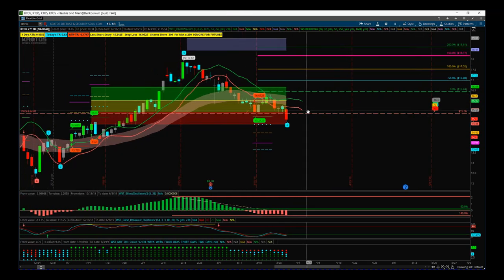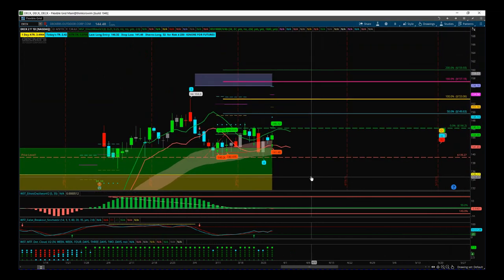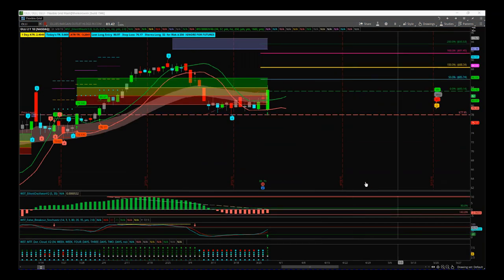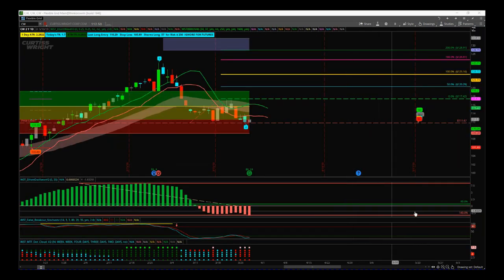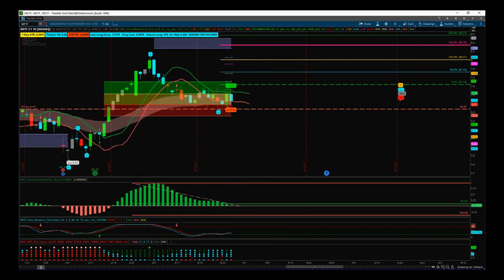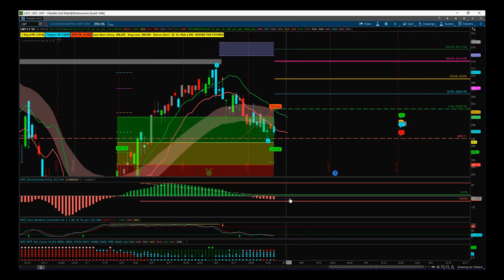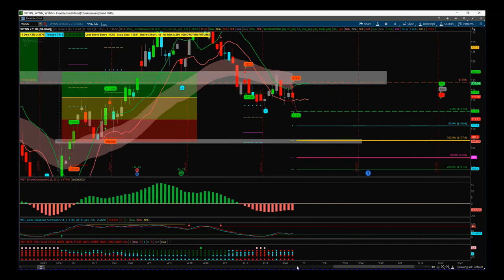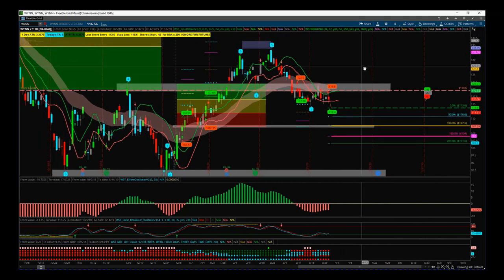TradeTheFifth Stocks Swing Trading Analysis & Alert Video for 28 March 2019